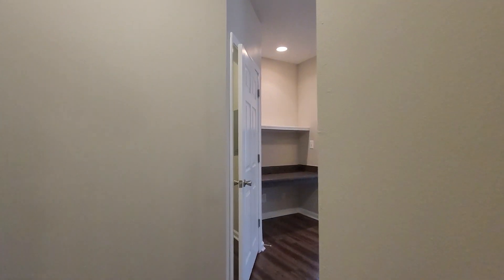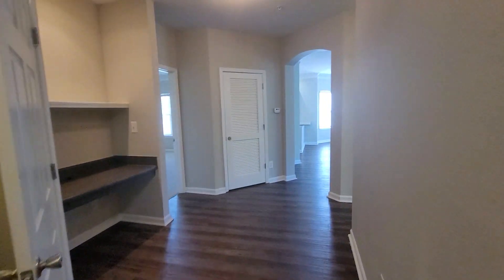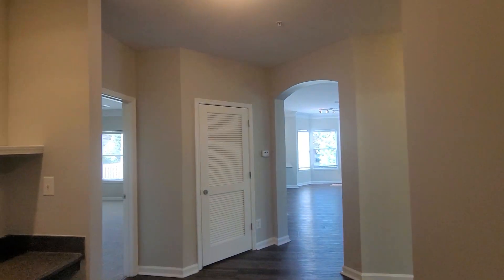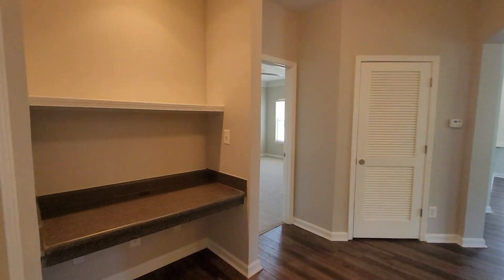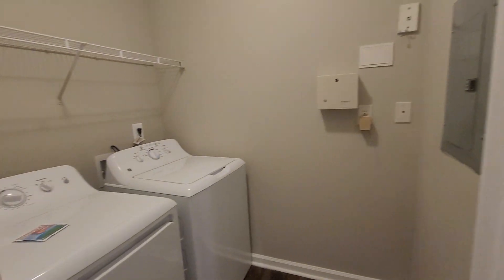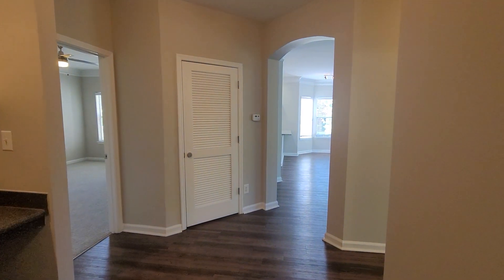Mandalay Villas -2bed 2Bath B6